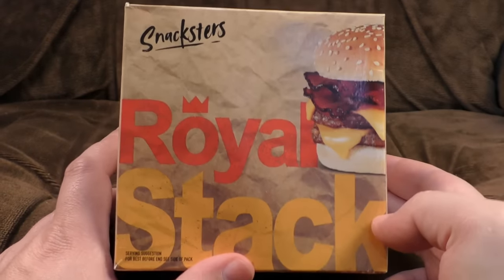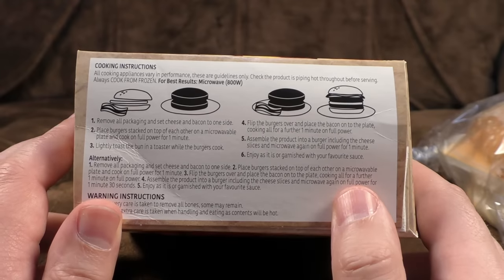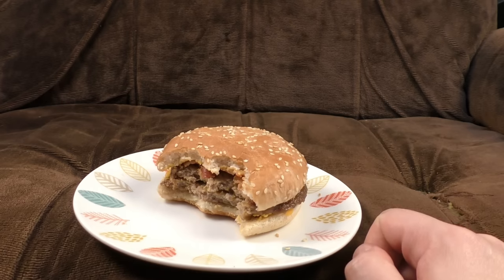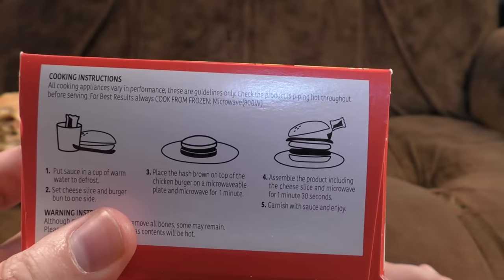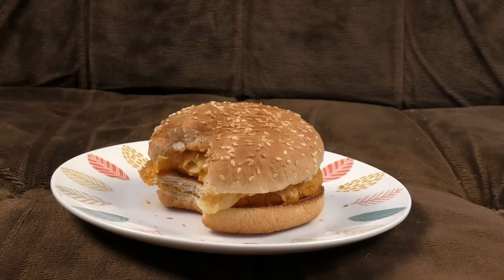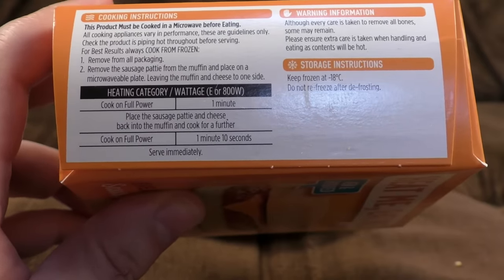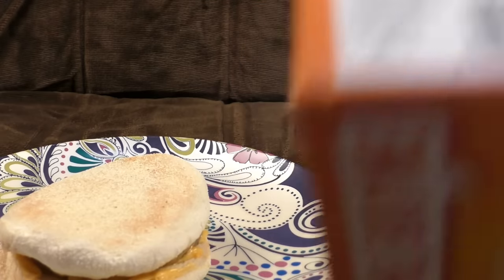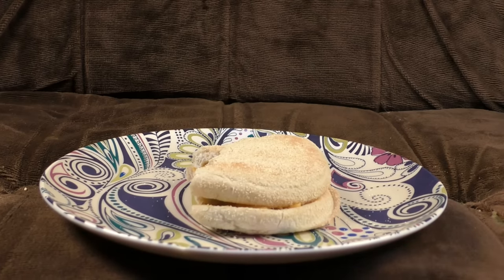Further Microwave Burger Investigations | Ashens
Time to round up the final Snacksters fast food restaurant inspired snack thingies. We've got the not-Burger-King not-Bacon-Double-Cheeseburger, the Royal Stack! And the not-KFC not-Zinger-Tower-Burger, the Spicy Stack! They are certainly things that exist, and you can heat them up in your house! Then we finish on a sausage muffin thing because I had one in the freezer I got from Tesco ages ago.